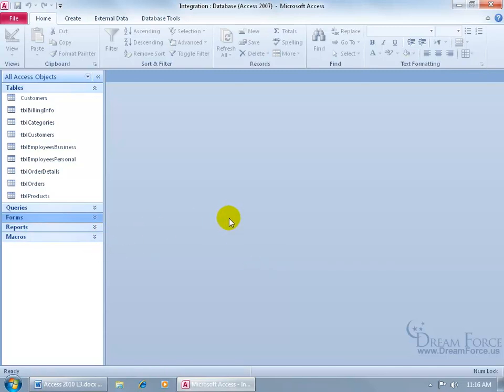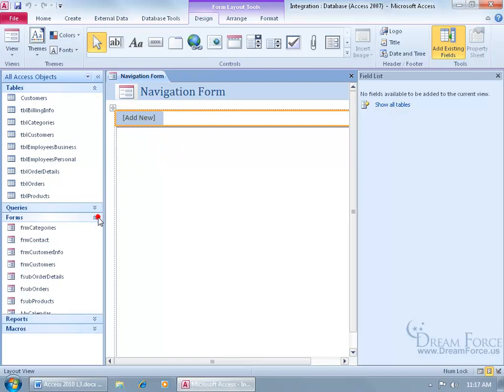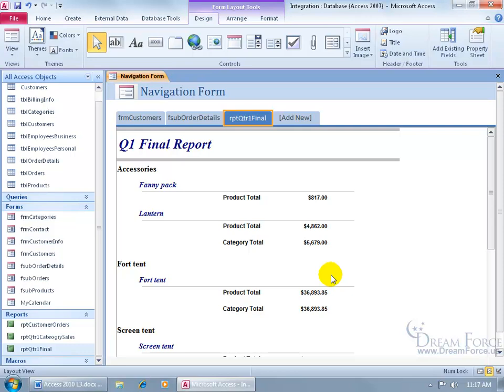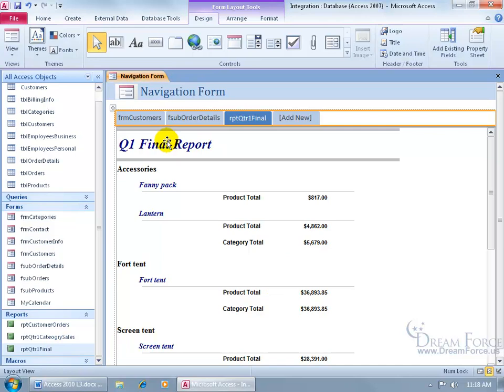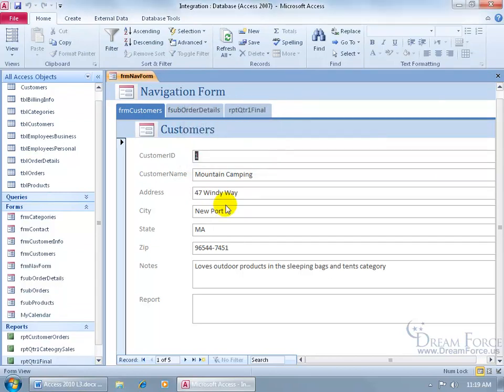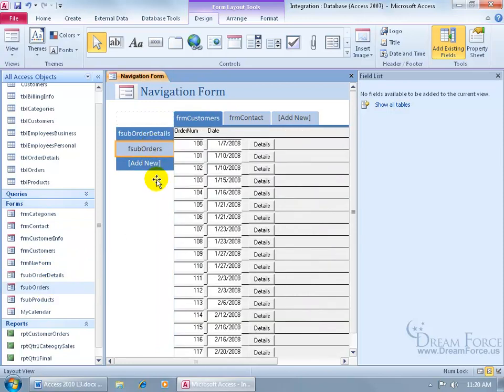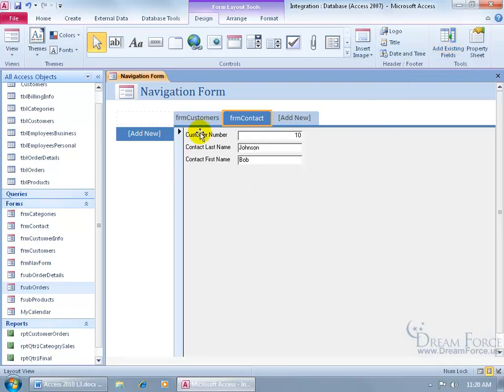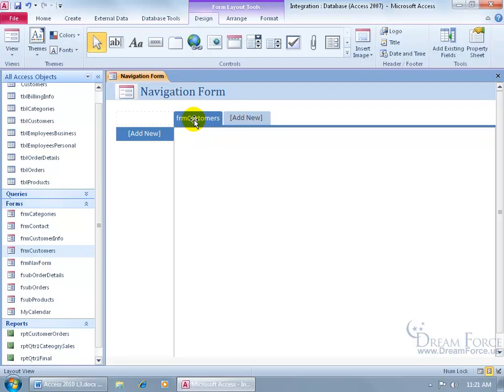Microsoft Access 2010 Forms: Navigation Forms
Microsoft Access 2010 training video on how to create navigation Forms to control and help the front-end user in navigating parts of the database.